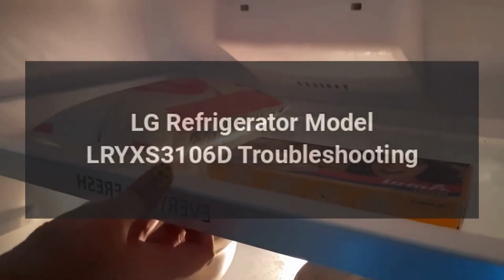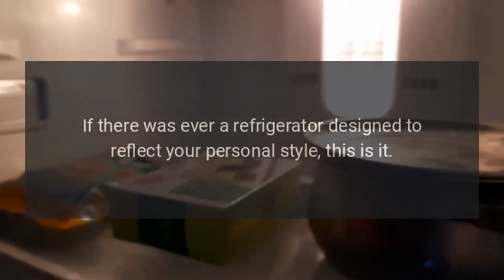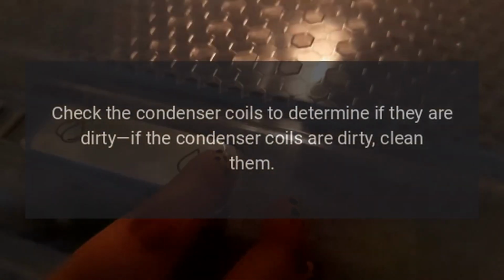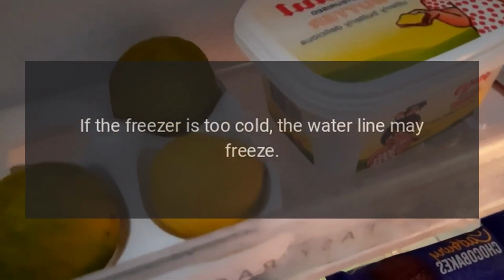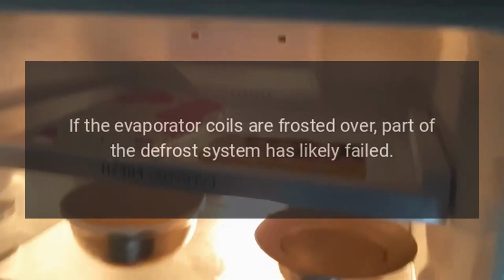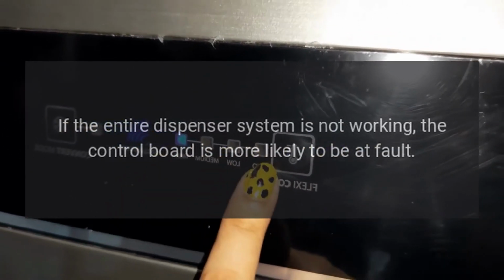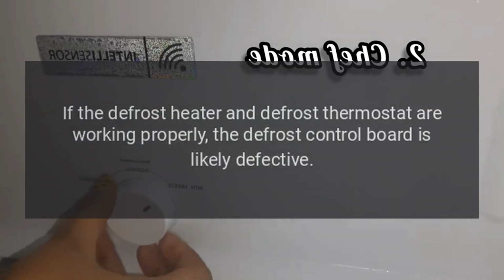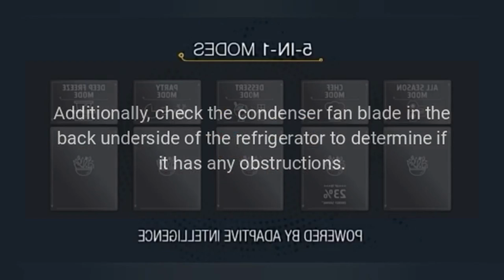LG Refrigerator Model LRYXS3106D Troubleshooting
LG’s latest French Door Standard-Depth MAX refrigerator has everything you need to become the ultimate home entertainer